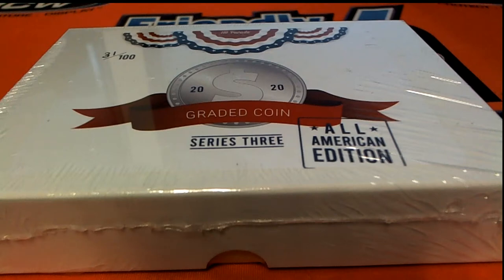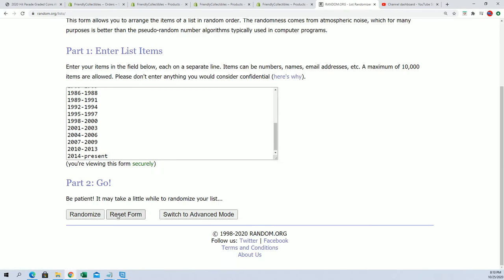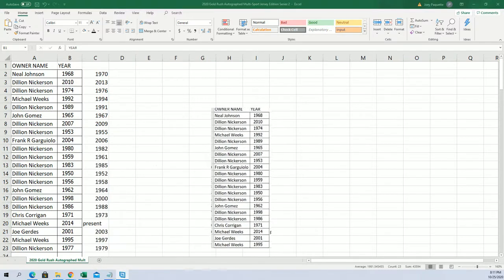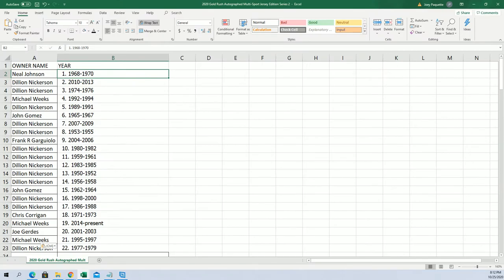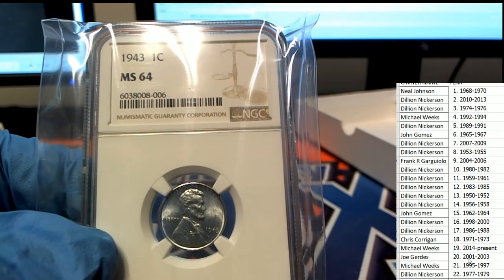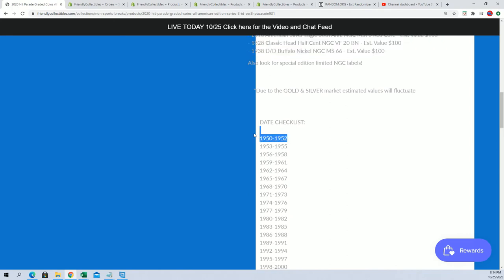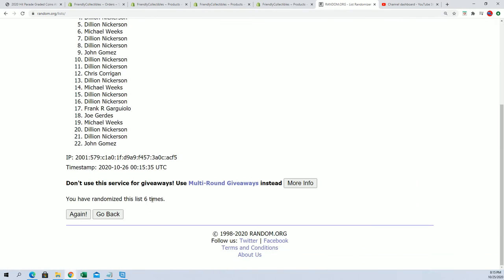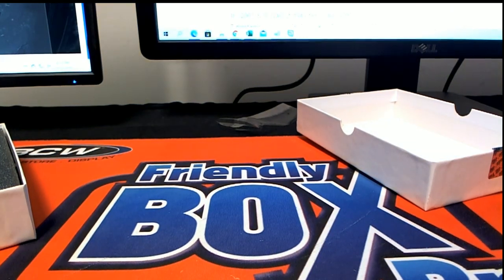2020 Hit Parade Graded Coins All American Edition Series 3 ID SER3HPUSACOIN931